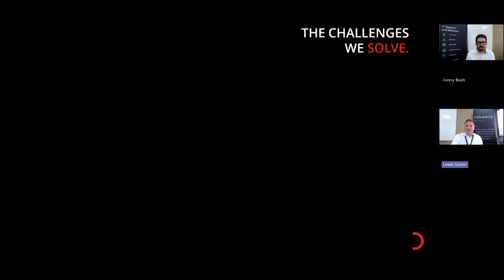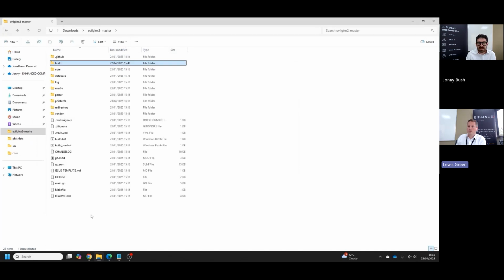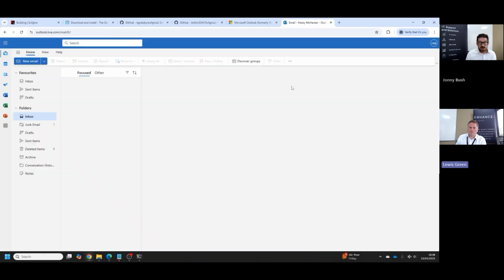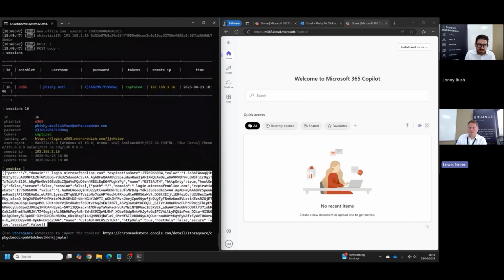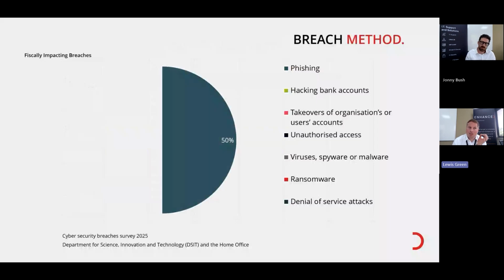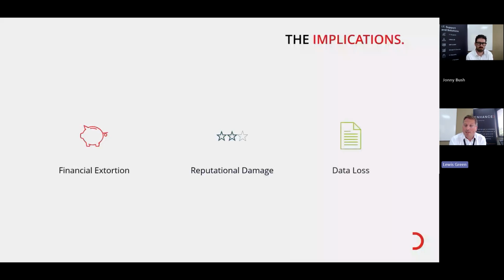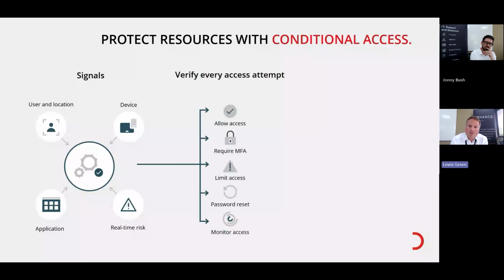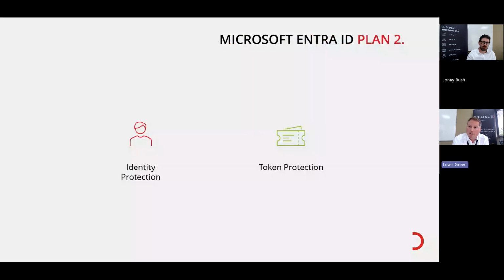Token Theft - The Hack You Never Saw Coming | Enhanced Bytesized Webinar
Join us for our eye-opening Cyber Security Webinar where our experts perform a token theft demonstration, revealing the exact techniques hackers use. We'll expose critical security blind spots that most companies overlook and show you how to implement rapid response tactics when breaches occur.

Don't miss this chance to enhance your cyber security knowledge and protect your business from sophisticated threats!